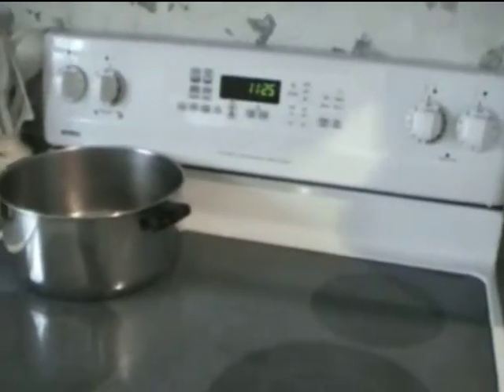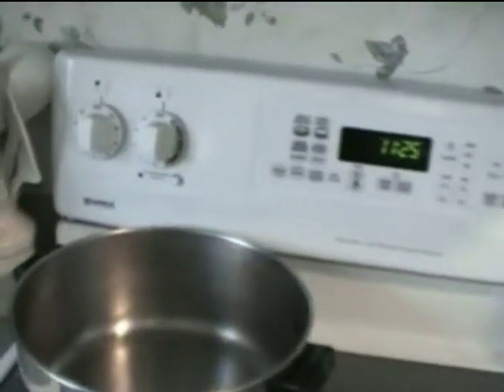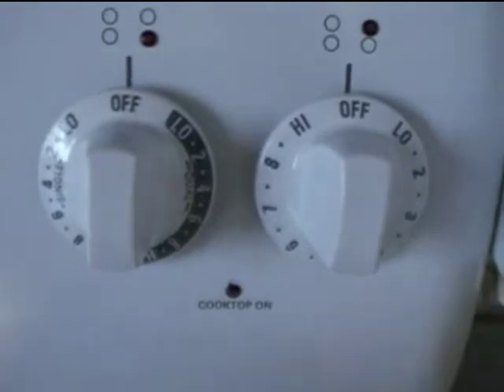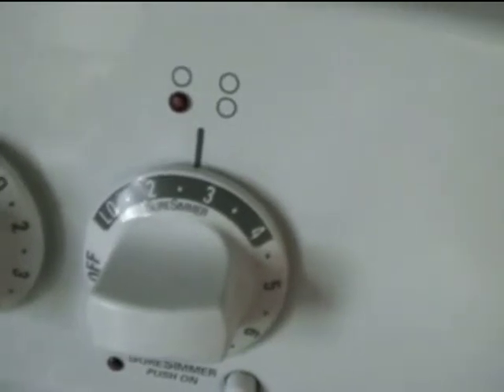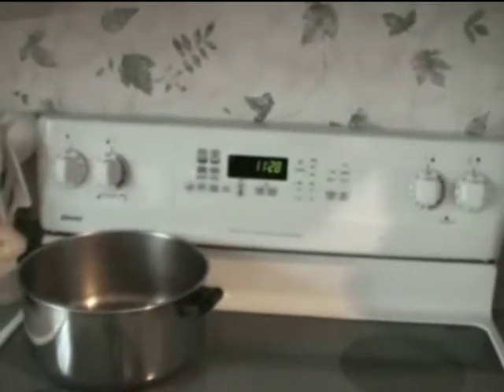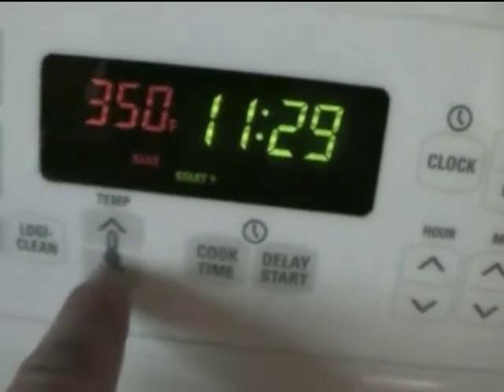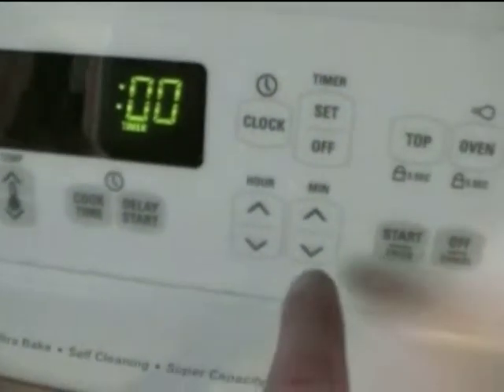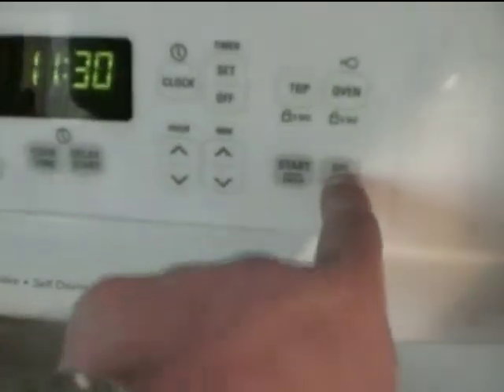Faith and Harry Tutorial (part deux) - "The Stove"